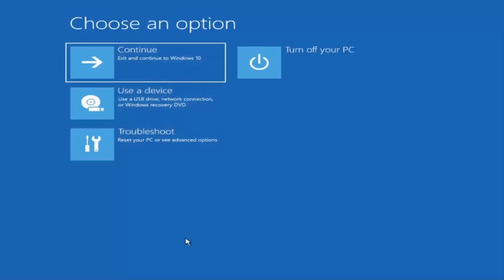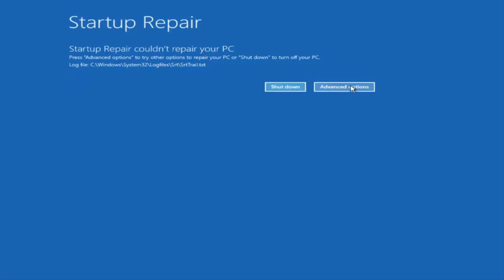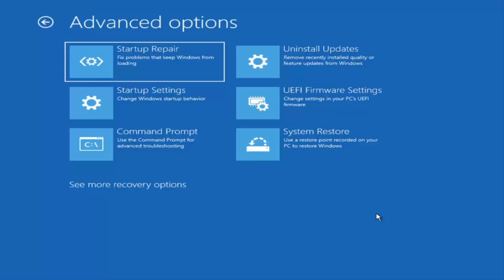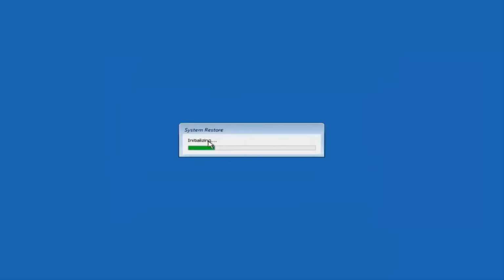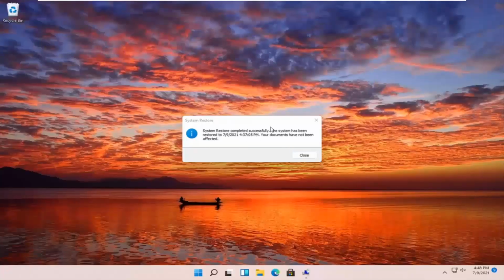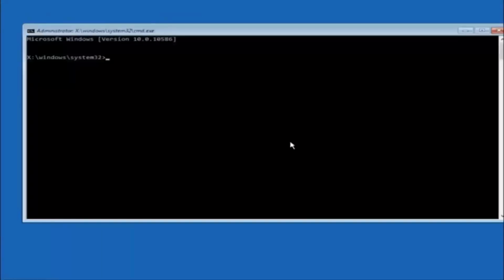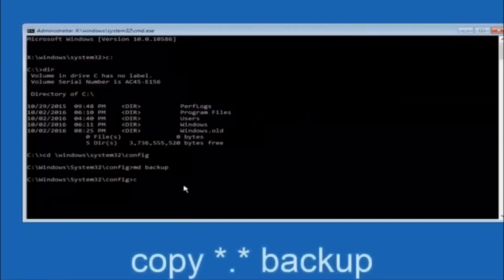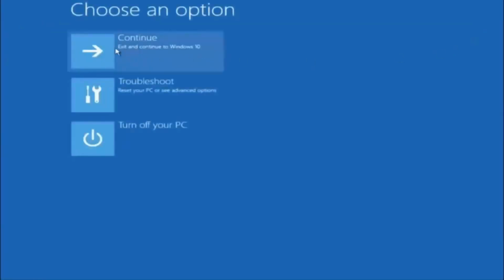Dell Venue 10 Tablet - How To Fix Black Screen (But Turns On) [Solution]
If your Dell Venue 10 Tablet powers on but only displays a black screen, this video covers a common tablet display issue that can affect startup and normal device operation. A black screen while the tablet remains powered on may be related to different hardware or software factors that impact display output. This tutorial focuses on the Dell Venue 10 Tablet black screen problem, helping viewers understand the topic without explaining the repair process. Whether the screen stays blank after powering on or the device fails to display the operating system, this guide provides useful information about the issue.

Issues addressed in this tutorial:
Dell Venue 10 Tablet black screen
Dell Venue 10 Tablet black screen but turns on
Dell Venue 10 Tablet no display
Dell Venue 10 Tablet screen not working
Dell Venue 10 Tablet blank screen
Dell Venue 10 Tablet turns on but no display
Dell Venue 10 Tablet display issue
Dell Venue 10 Tablet boot problem
Dell Venue 10 Tablet black screen troubleshooting
Dell Venue 10 Tablet startup issue

This tutorial is designed for Dell Venue 10 Tablet users searching for information about black screen problems when the device powers on but the display remains unavailable. It discusses common symptoms and possible causes using SEO-optimized keywords related to tablet display issues, startup problems, and no-display conditions. The video helps viewers better understand the topic without walking through the troubleshooting or repair steps. It is a useful resource for anyone researching Dell Venue 10 Tablet black screen issues and related display concerns.